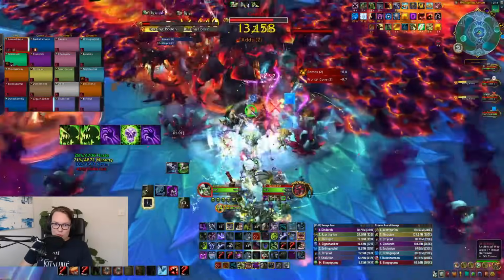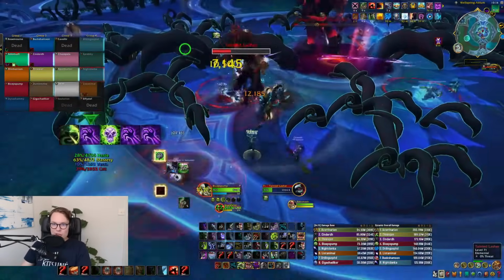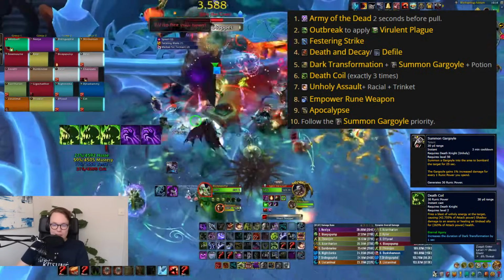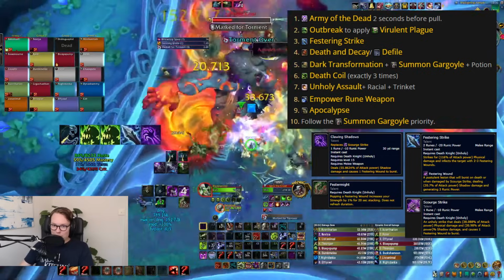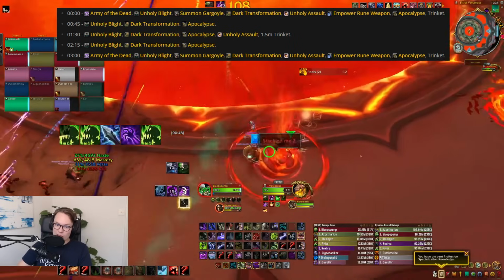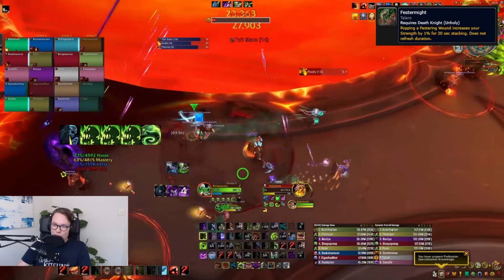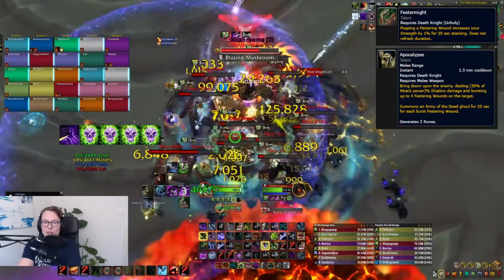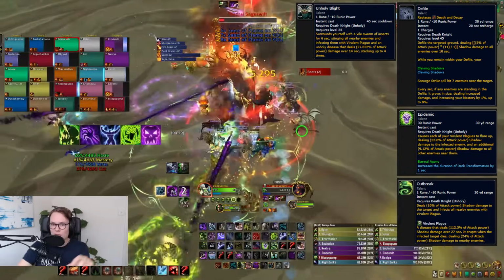Unholy DK Raid Advanced Rotation Guide 10.2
Hi guys, today I'm brining you the 10.2 Unholy Death Knight Advanced Rotation guide. I will cover the various minmax aspects of the Unholy Death Knight to help you parse orange in the Amirdrassil raid! This includes resource and proc management, maintenance buffs, opener, cooldown management, festermight and cleave!

Default Raid Build: BwPAAAAAAAAAAAAAAAAAAAAAAAAIikEJiERISECJJJRAAAAAAAAAgSSSICAAIJh0SkkkIJA
Default M+ Build: BwPAAAAAAAAAAAAAAAAAAAAAAAAiQSCJiEBJSECJJJRAAAAAAAAAgCJRISSaAAkIFRSSikE

Join my Twitch Subscriber community to gain access to my UI and WeakAura package!

00:00 Intro
01:04 Resources and Procs
03:02 Maintenance Buffs and Weaving
04:20 Opener and 3 Minute Burst
10:42 Cooldown Usage
14:20 Festermight
17:20 Cleave in Raid